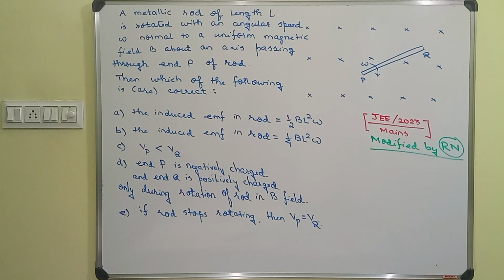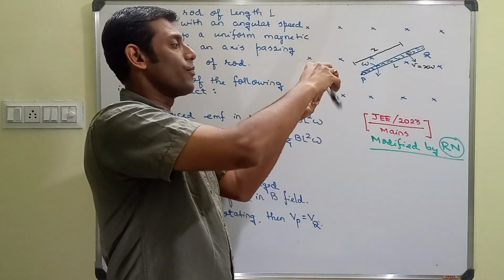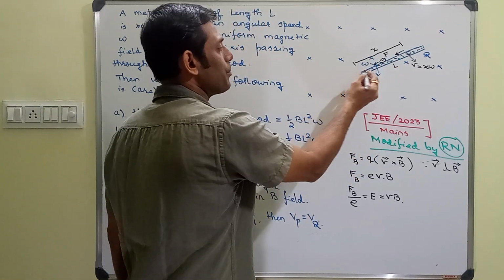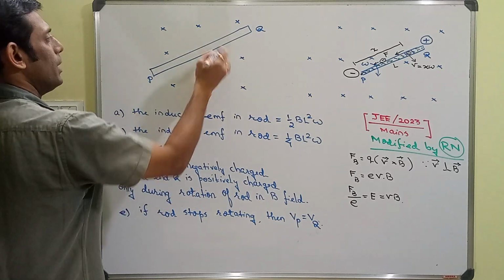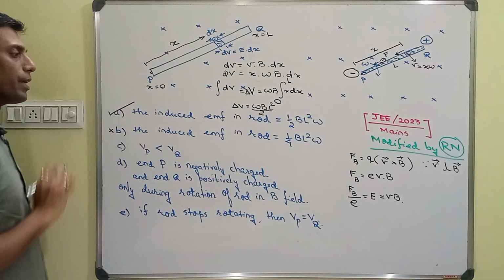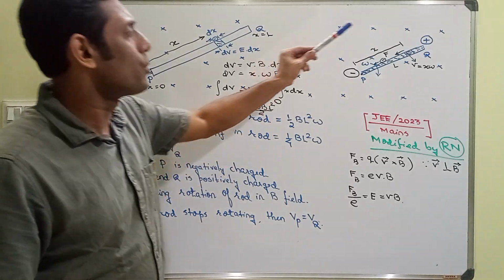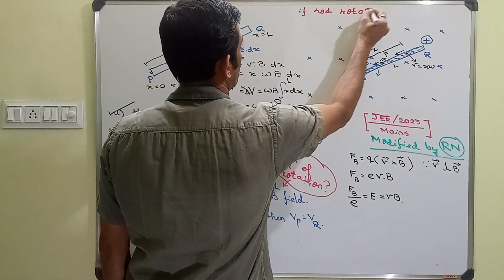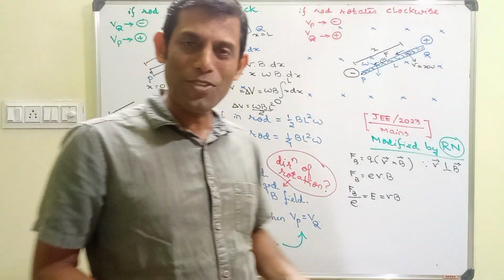EMI - Electro Magnetic Induction - 2023 - PYQ - JEE Mains - Modified